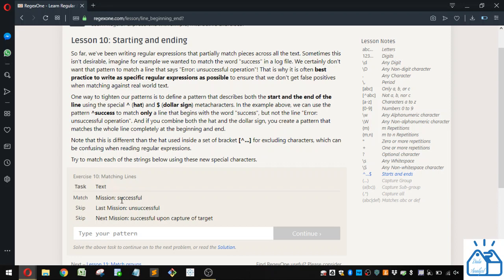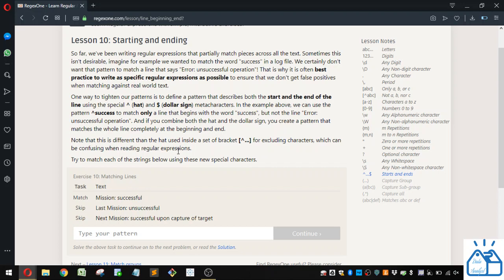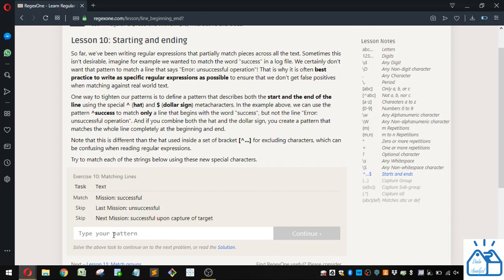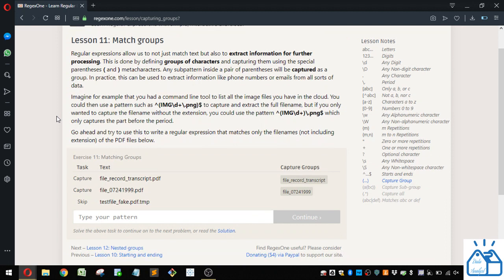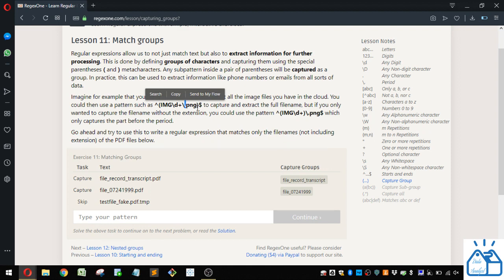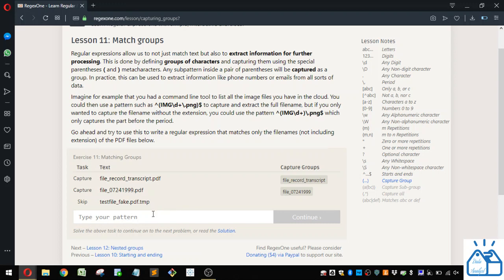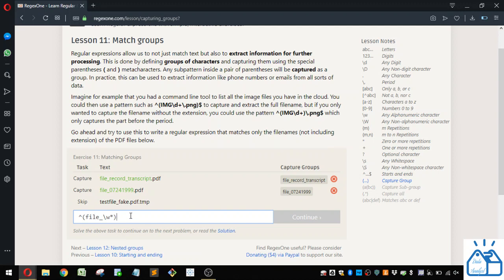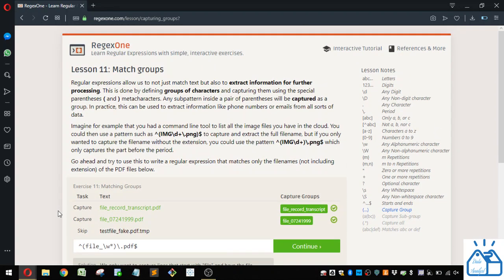Regular Expressions Part 6